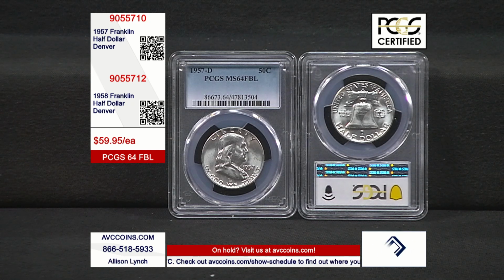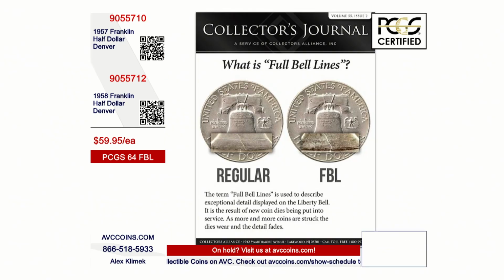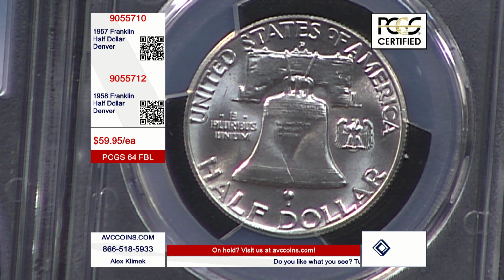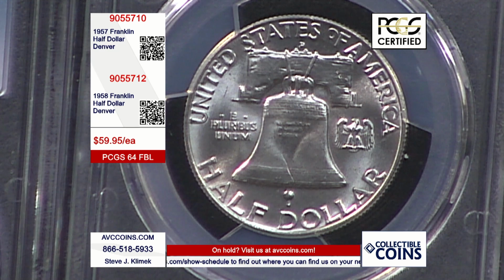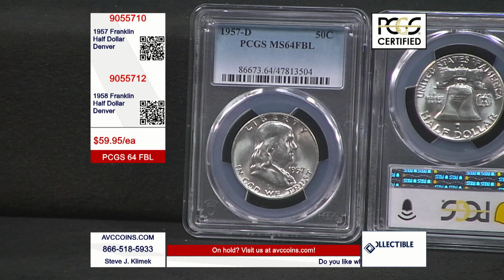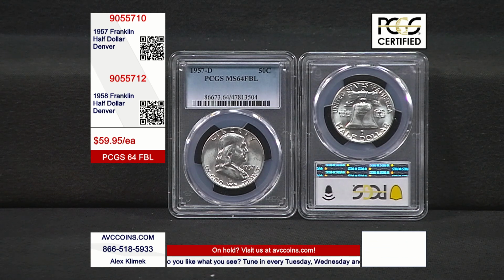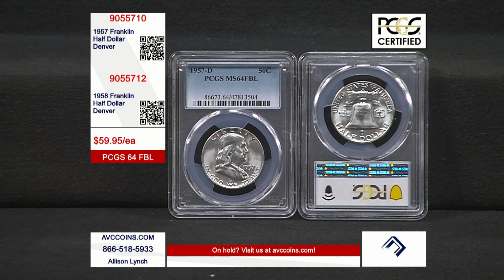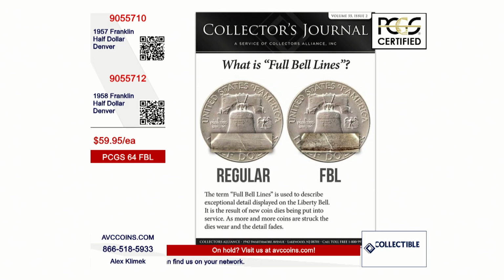1957 Franklin Half Dollar - Denver - PCGS 64 FBL